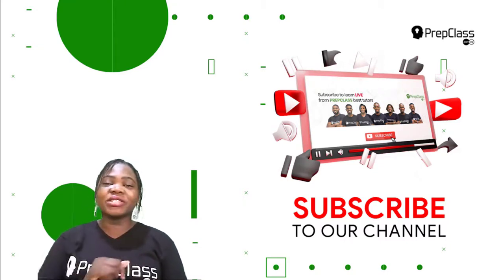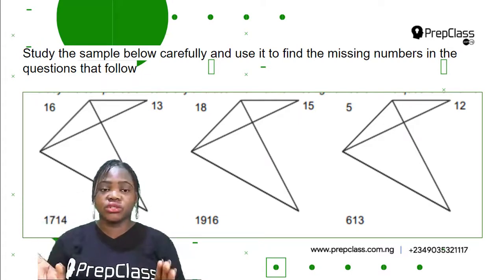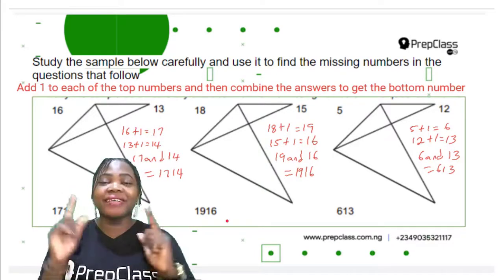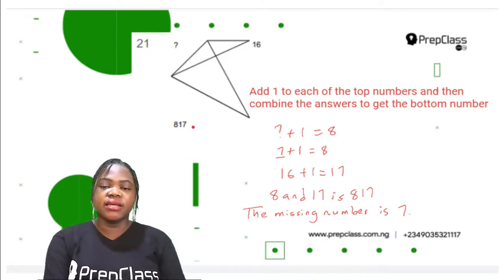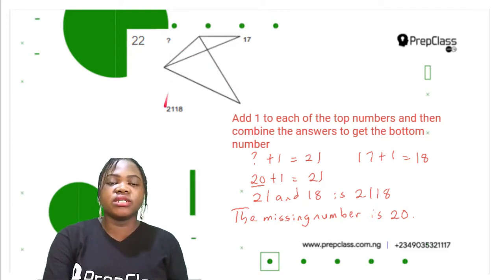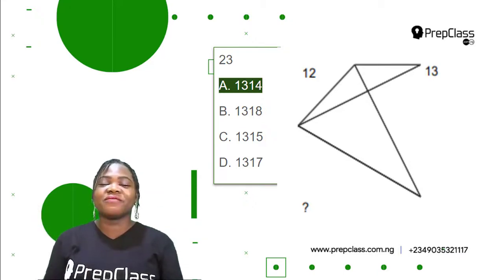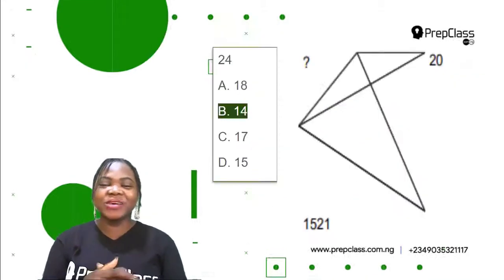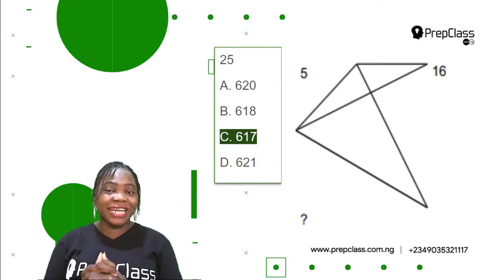Loyola Quantitative Material 3: 21-25